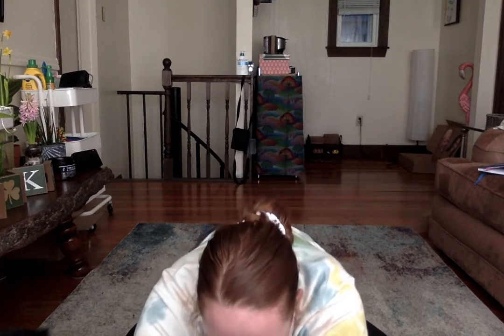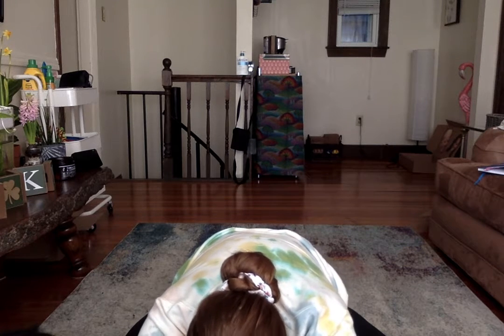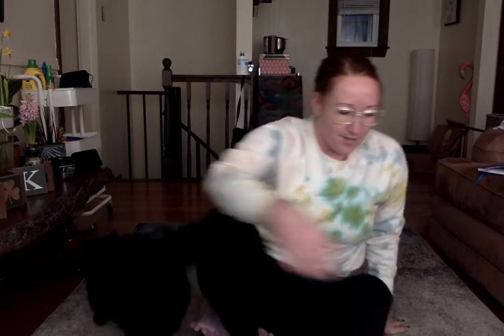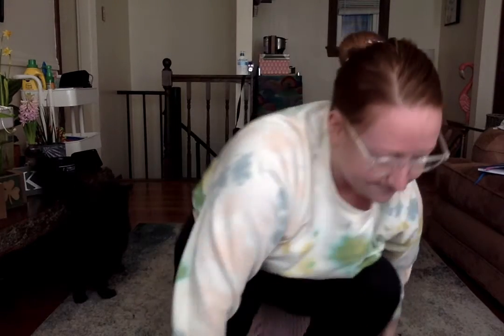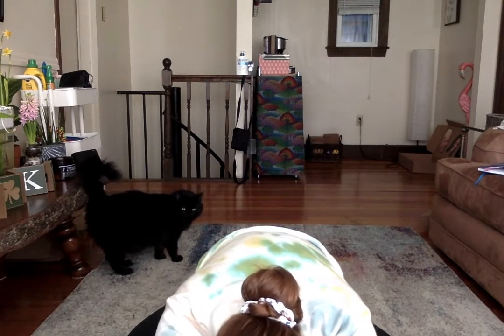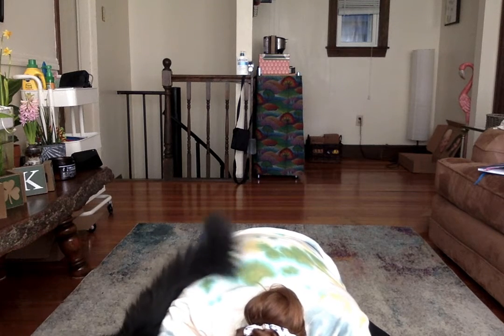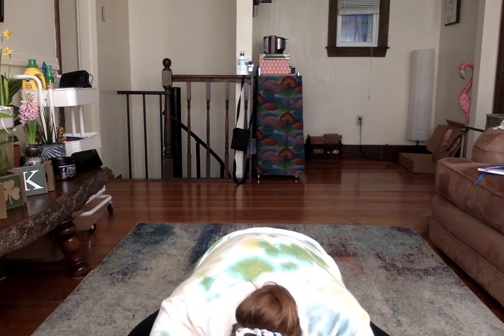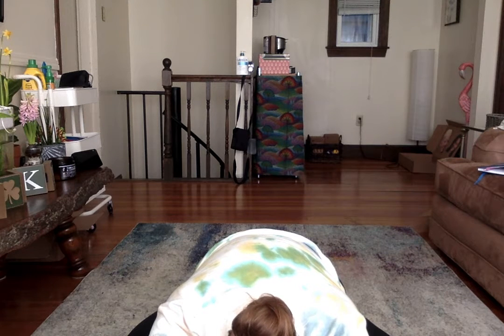Blackstone Mindful Morning Meeting 3/10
Happy mindful Wednesday from me and Serena Cat!